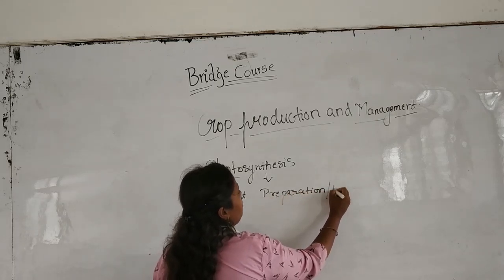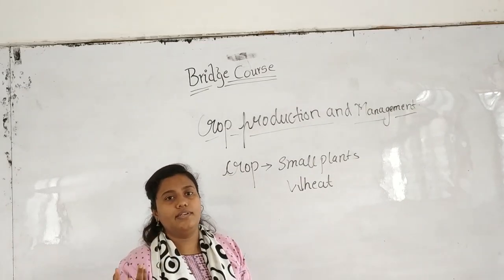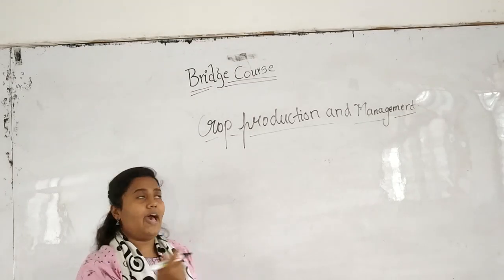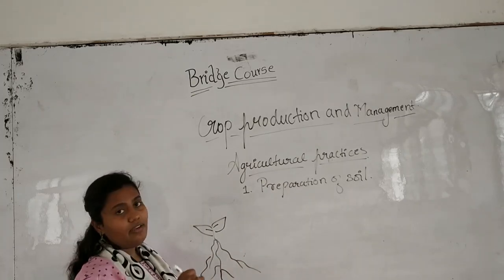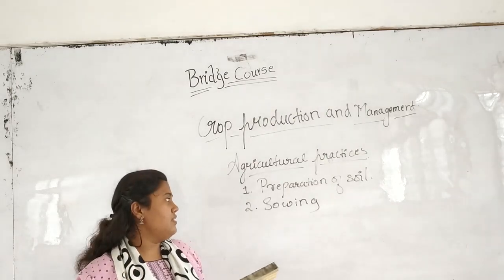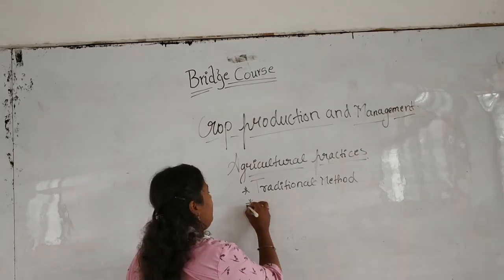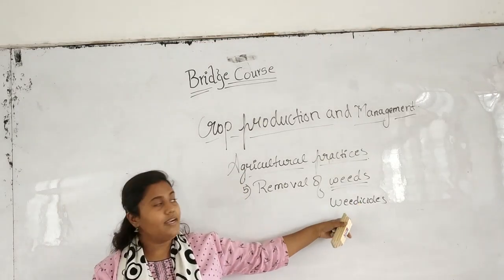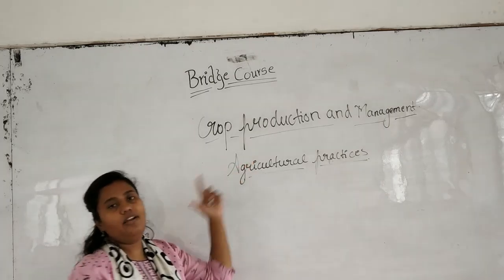BRIDGE COURSE | SCIENCE | GRADE 9 | PART 1